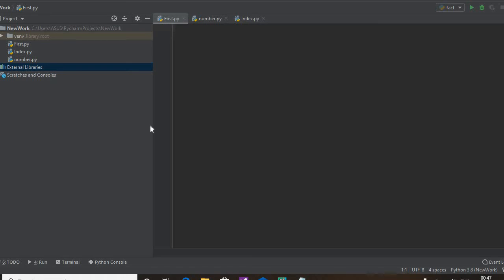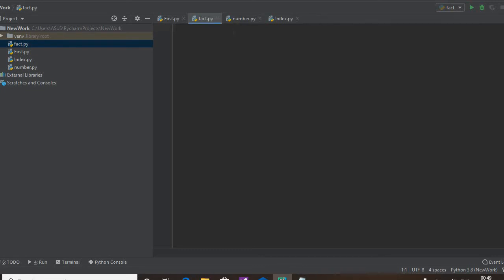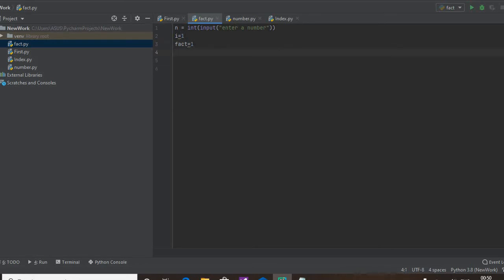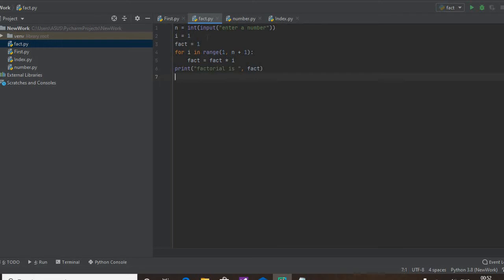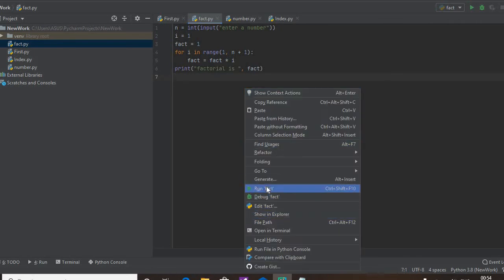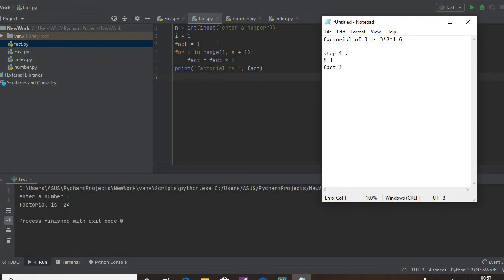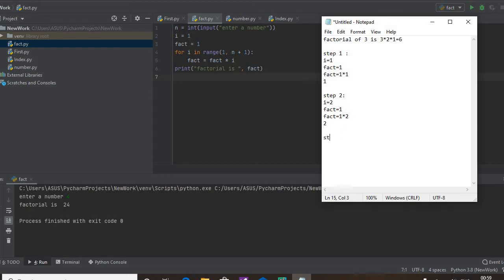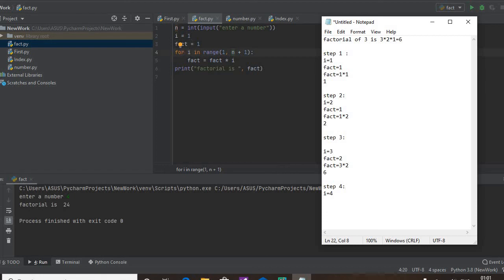Python program to find factorial of a number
This video is for to find factorial of a number using Pycharm IDE .